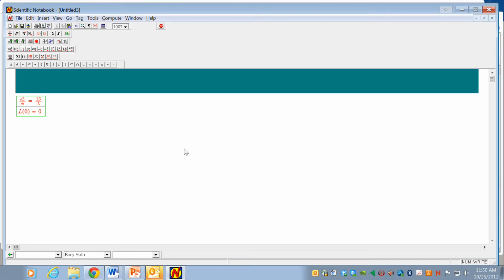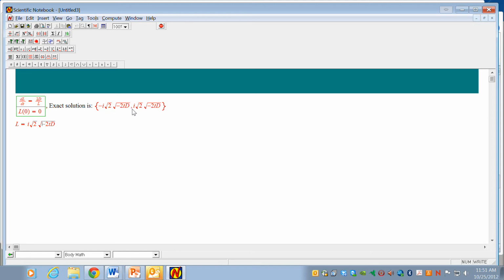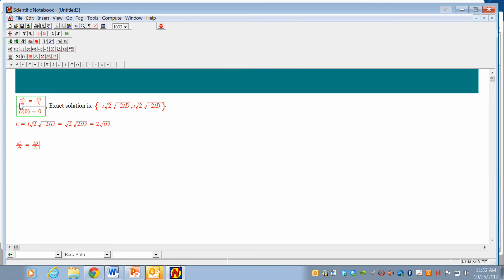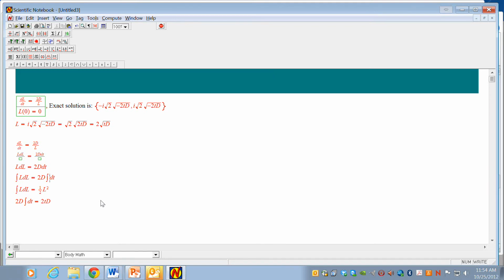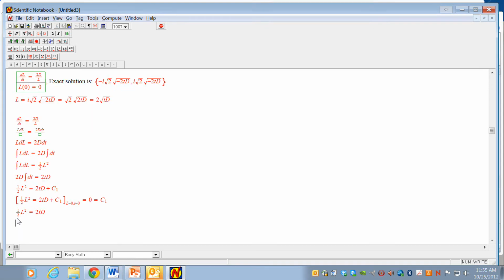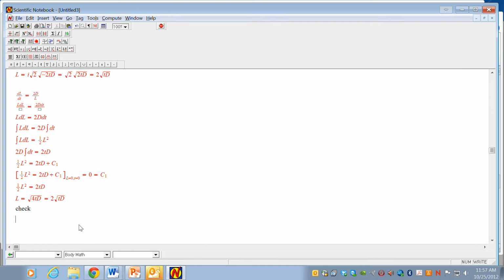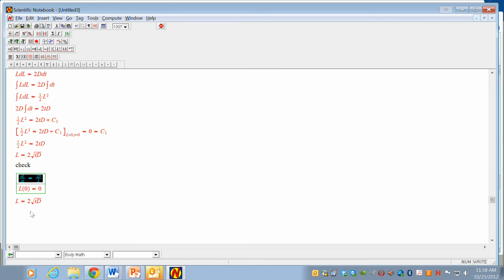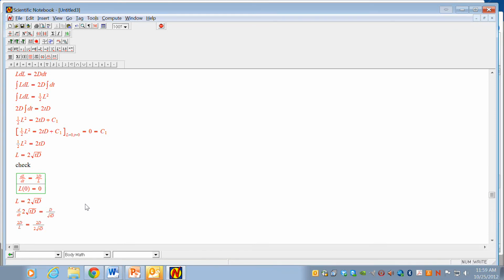SciNotebook ODE problem 1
Describes how to solve problem 1